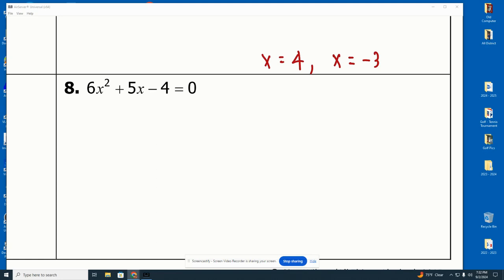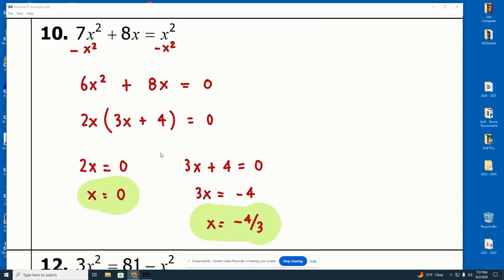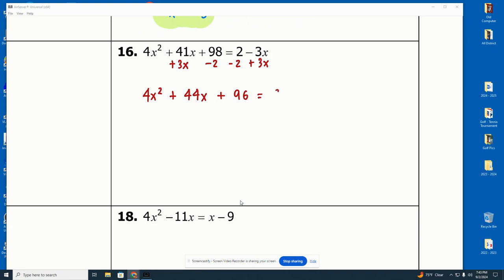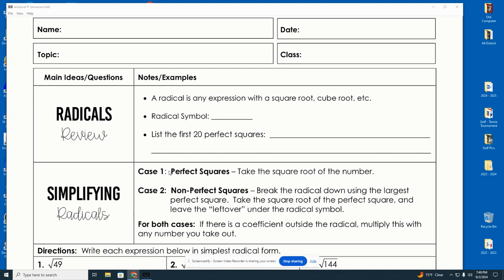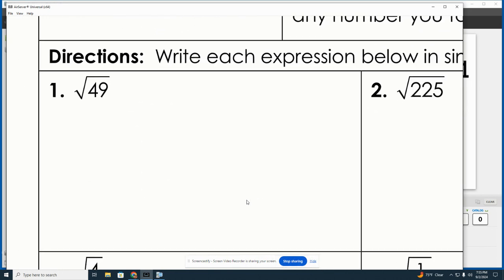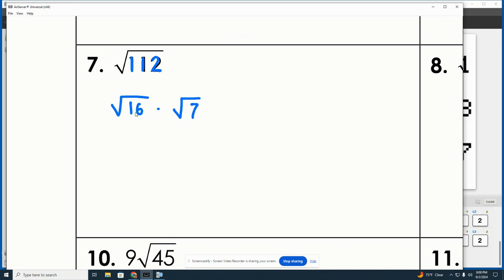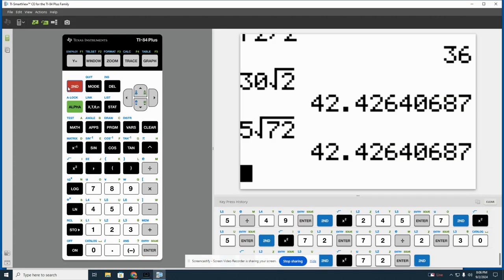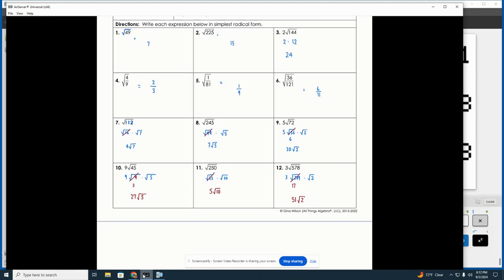Simplifying Square Roots